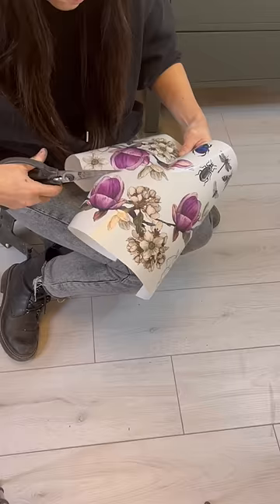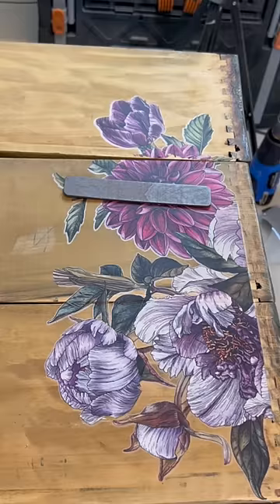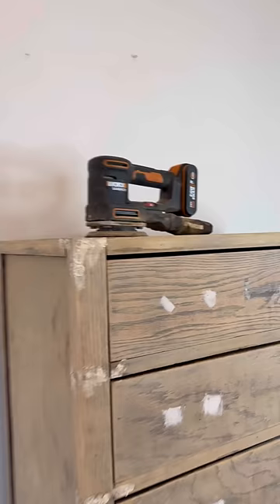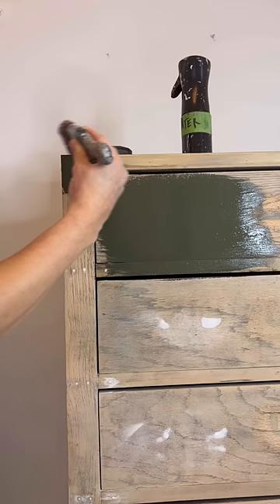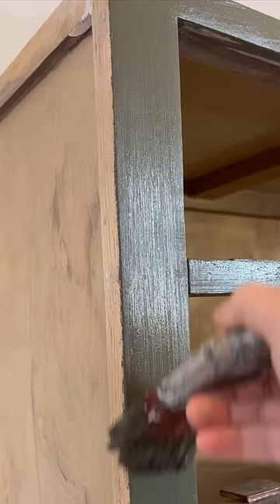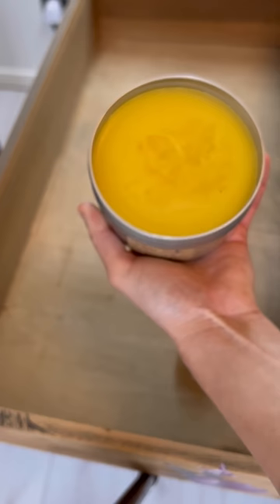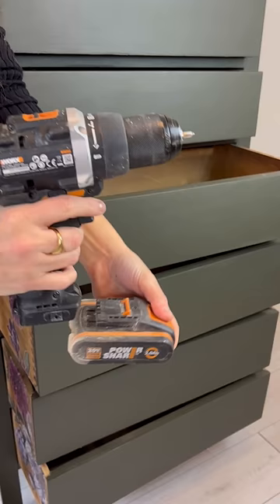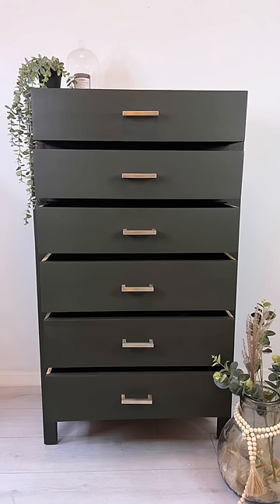Easy Step-By-Step Tutorial: How to APPLY Rub-On Transfers to Furniture!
In this easy step-by-step tutorial, you'll learn how to apply a Dixie Belle Transfer to furniture using a video tutorial by the Flipped Piece.

If you're looking for a way to add a bit of fun and personality to your furniture, then a Dixie Belle Transfer is the perfect solution! This easy tutorial will show you how to apply a Dixie Belle Transfer in just minutes, giving your furniture a bit of a new look. Watch and learn!